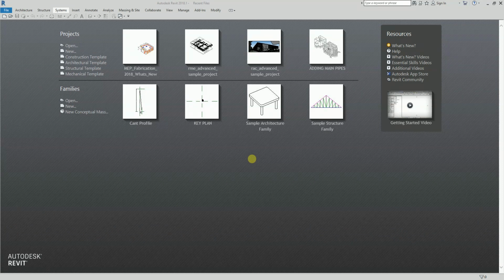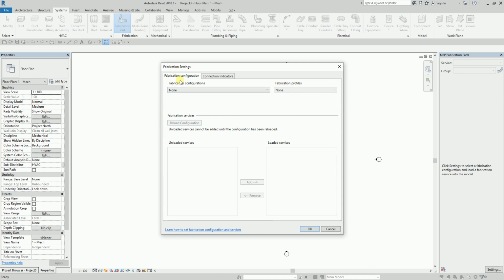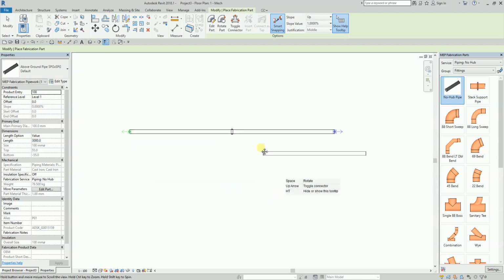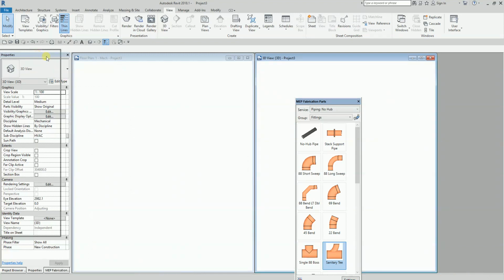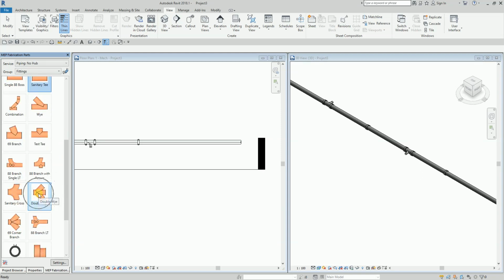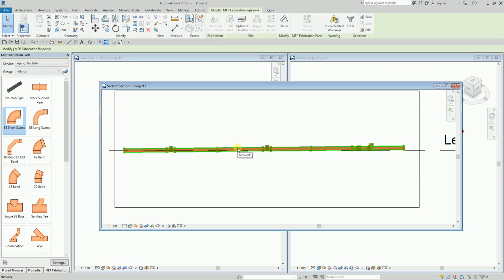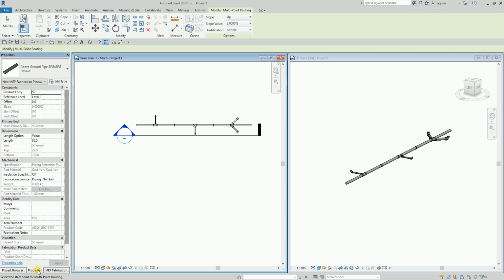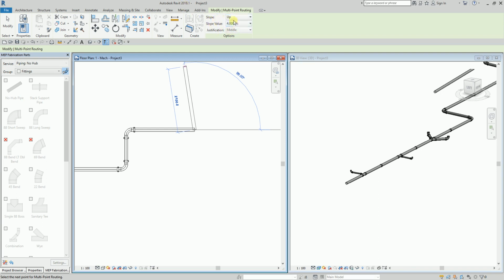REVIT MEP 2018: HOW TO ADD SLOPE IN MEP FABRICATION FOR PIPING